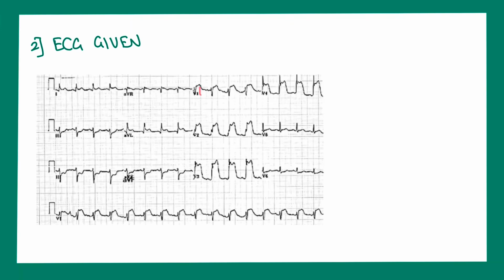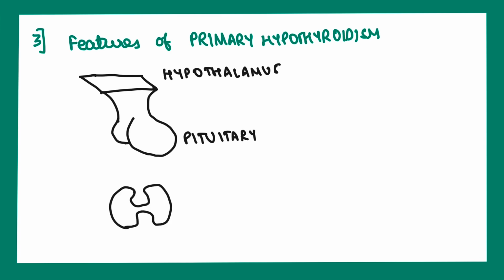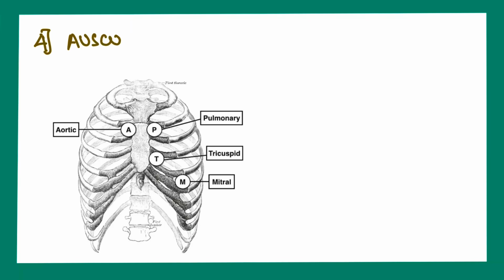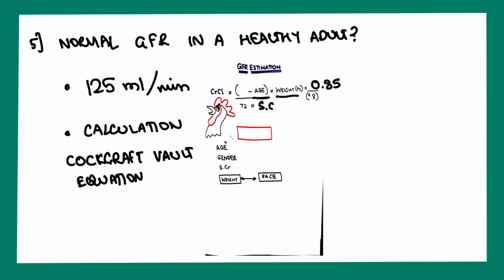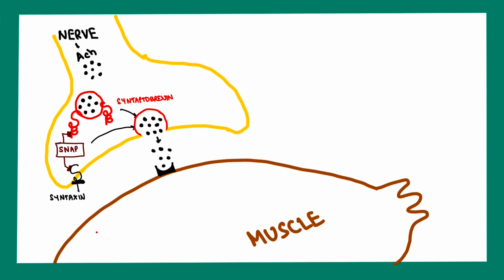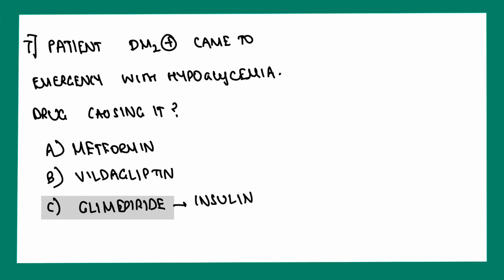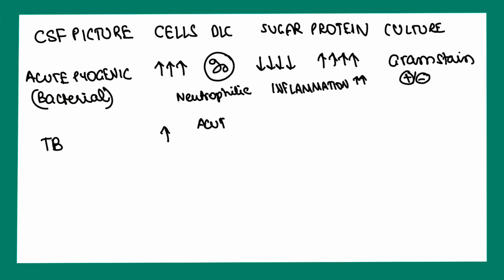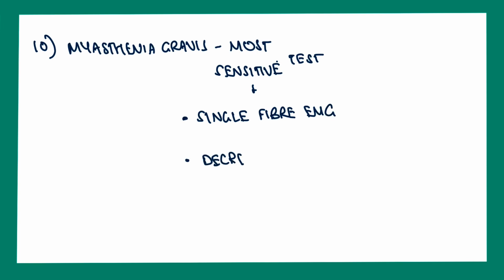FMGE JULY 2024 MEDICINE RECALL | FMGE AUTHENTIC RECALL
NOTES FOR THE VIDEO WILL BE SHARED IN WHATSAPP GROUPS

This   link is exclusively for WhatsApp discussion group

For Instagram